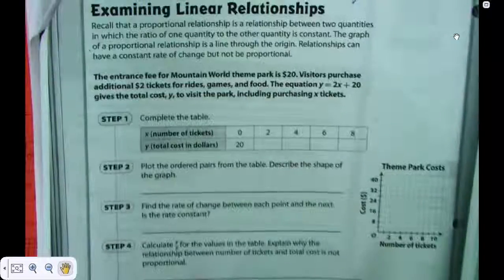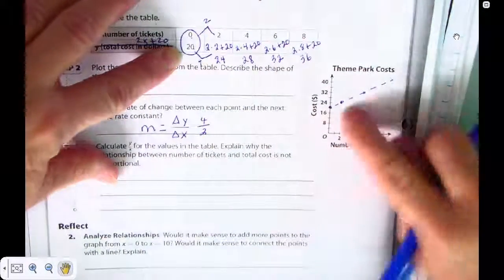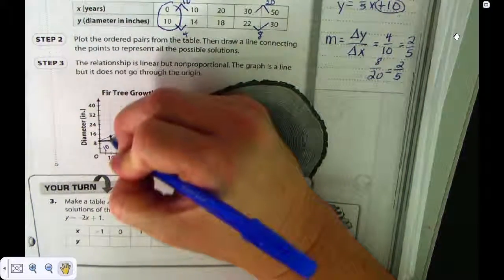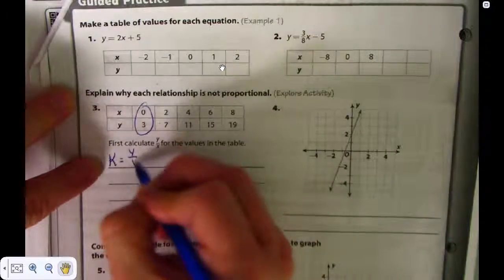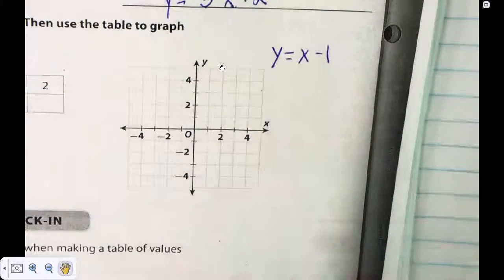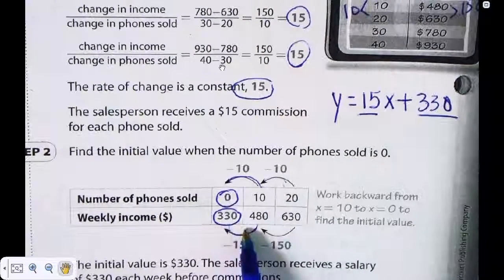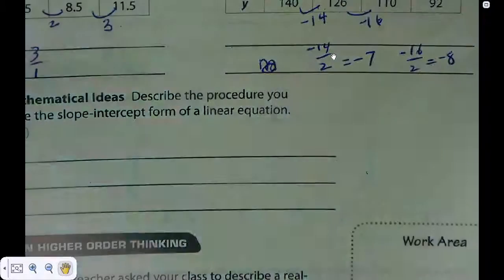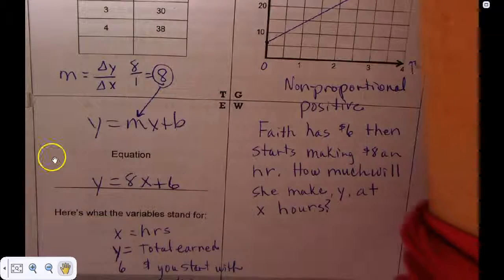Non-proportional relationships 10-23-15